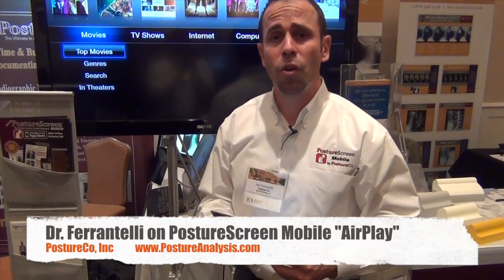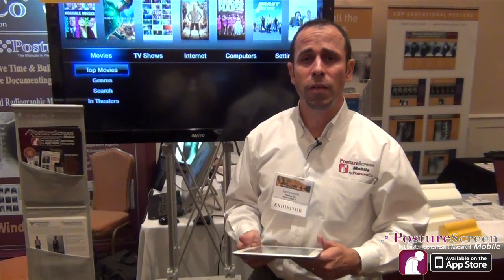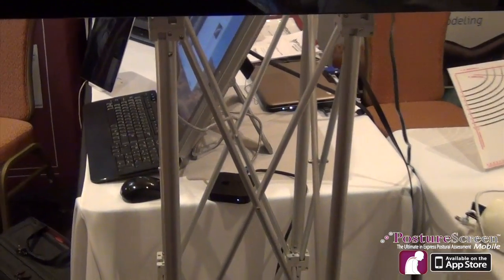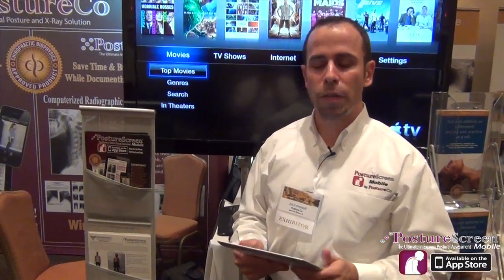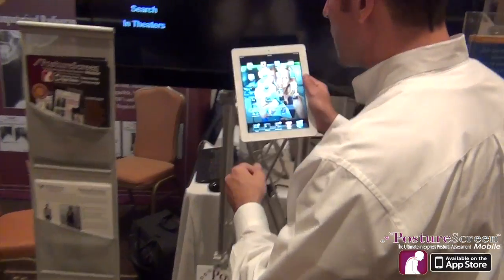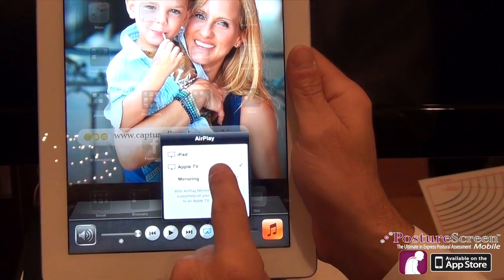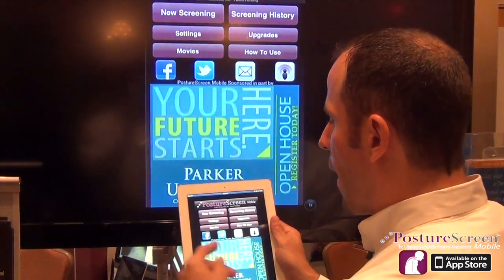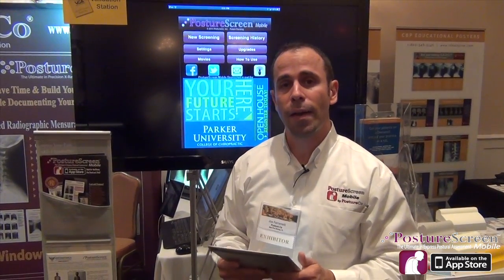PostureScreen Mobile - AirPlay Posture Evaluation and analysis software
This tutorial demonstrates how to turn on the AppleTV/AirPlay Screen Mirroring so you can use a large TV display or projector along with an Apple TV and iPad2 or iPhone4s